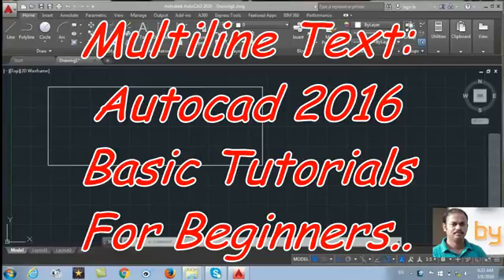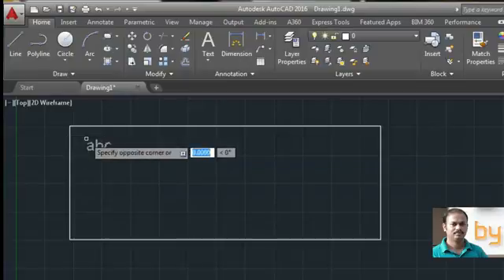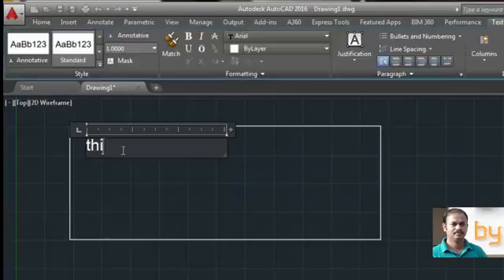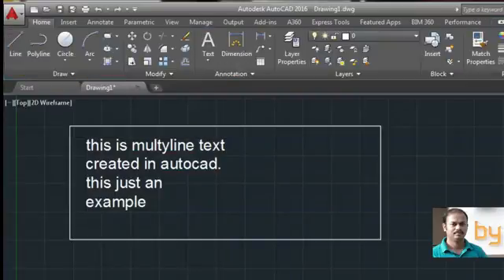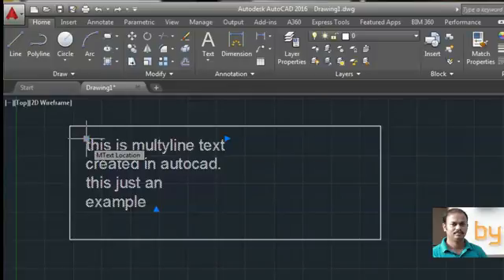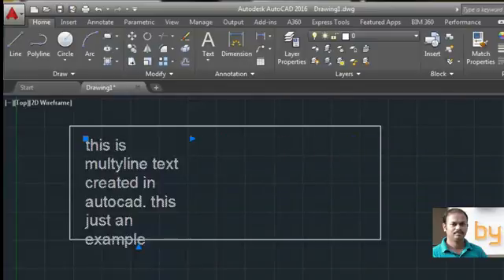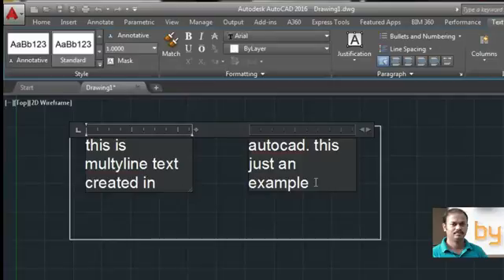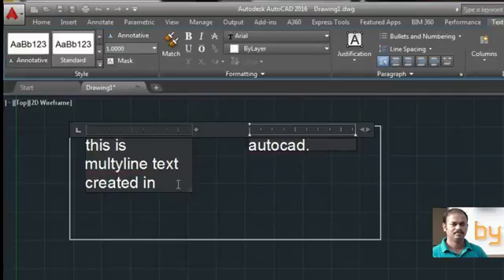Multiline text: Autocad 2016 cad software - online autocad classes Part 27-30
Multiline text: Autocad 2016 cad software - online autocad classes Part 27
Step by step autocad 2016 basic tutorials for beginners.
This video will help to use the Multi line Text command in autocad 2016. Using this command, you can enter your text very easily and you can edit with the builtin text editor. The whole line will be consider as a single object. You can edit the body of the text using the grip located at the corner of text editor. You can use MTEXT command to use this tool.

You can create several paragraphs of text as a single multiline text (mtext) object. With the built-in editor, you can format the text appearance, columns, and boundaries.
After you specify the point for the opposite corner when the ribbon is active, the Text Editor ribbon contextual tab displays. If the ribbon is not active, the in-place text editor is displayed.
If you specify one of the other options, or if you enter -mtext at the Command prompt, MTEXT bypasses the In-Place Text editor and displays additional Command prompts.